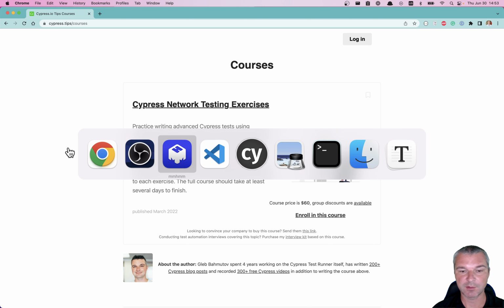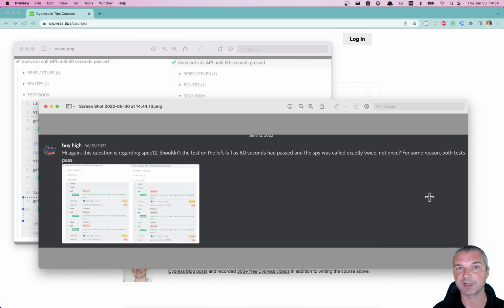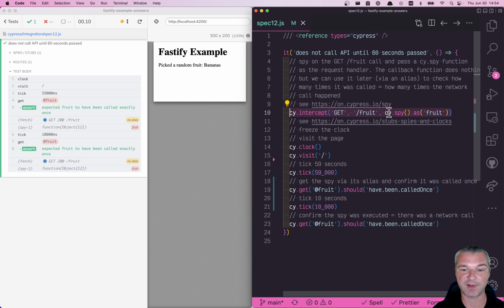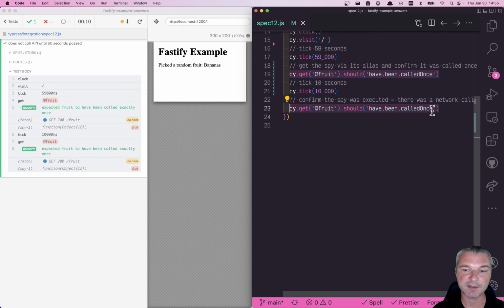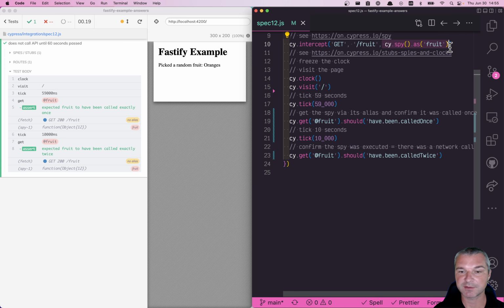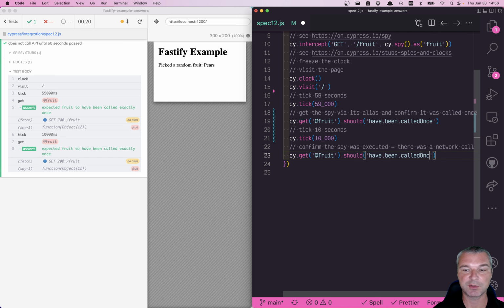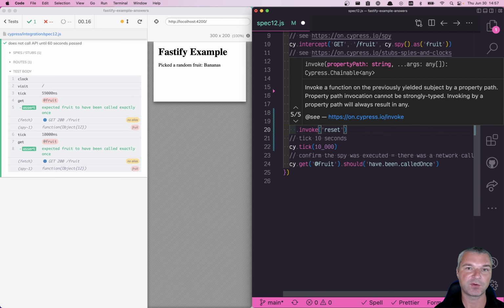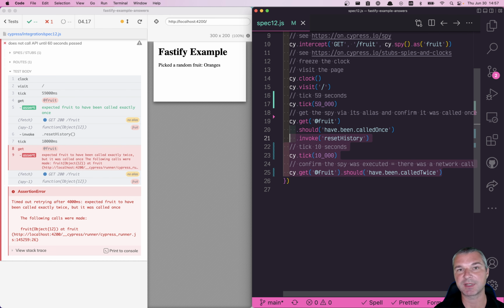Use Sinon resetHistory Method To Avoid The Test Confusion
In this video, I am answering a question asked by someone taking my course. The user asked why two assertions might pass at the end of the same test

cy.visit('/')
cy.get('@fruit').should('have.been.calledOnce')
// confirm the spy was executed = there was a network call
cy.get('@fruit').should('have.been.calledOnce')
// the above line can also pass if we check if the spy was called twice
cy.get('@fruit').should('have.been.calledTwice')

Remember: the sinon spy/stub keeps the count of calls. If it was already at count 1 (as it was in this test right after the visit), then the assertion "calledOnce" passes really quickly without waiting for the app to make another call. The assertion "calledTwice" really retries until the app makes the second call.

To improve the test, we should reset the spy's history to make sure it is called once _after_ the initial delay.

cy.visit('/')
cy.get('@fruit')
  .should('have.been.calledOnce')
  .invoke('resetHistory')
// a minute passes
cy.tick(60_000)
// app calls the spy again
cy.get('@fruit').should('have.been.calledOnce')

For more, see my "Stubs, spies, and clock" example and the blog post "Sinon Edge Cases"